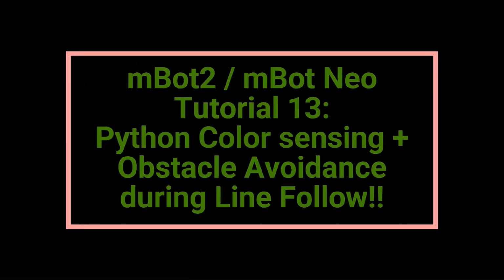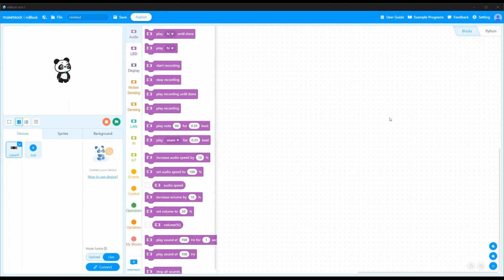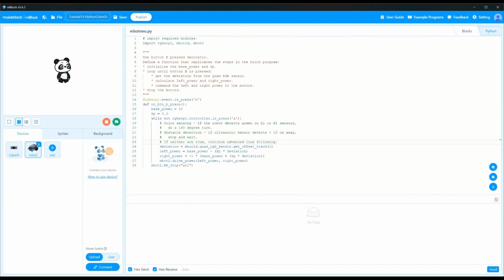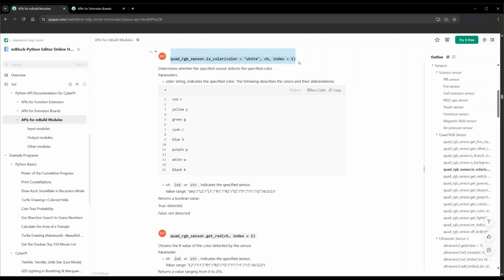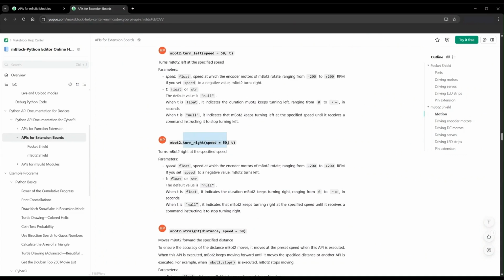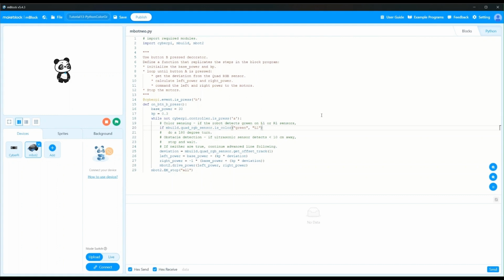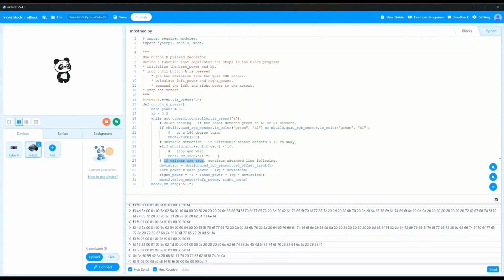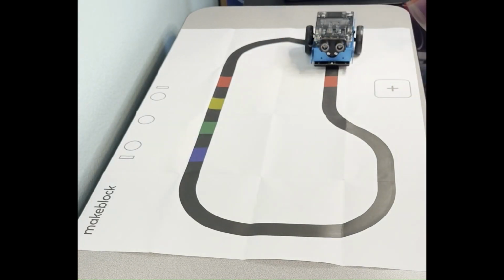Color sensing & Obstacle Avoidance during Line Follow! | mBot2 (mBot Neo) Tutorials | PYTHON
🐍🔴🟢🔵 Join me today!! We're going to enhance our Proportional Control Line Follower project by integrating 2 more features - color sensing and obstacle avoidance, ALL IN PYTHON!! 🚀As always, we’ll upload, and test the program on the robot!!

🗒️ API Documentation Links:
1. CyberPi Python API Docs

If you found this video helpful, you can fuel my next video with a coffee! You can give as little as just a dollar. ❤️

📌 Timestamps:
0:00 - Start here & recap of previous tutorial.
0:22 - Preview of this video
0:46 - Want to support me? Here’s how you can!
1:07 - Requirements for following along & API docs.
1:35 - Defining the project goals in code comments.
3:31 - Finding mBuild API needed from online documentation.
5:23 - Finding mBot2 Shield APIs needed from online documentation.
7:05 - Building the Python program.
9:55 - Uploading the Python program to mBot2.
10:24 - Testing on the mBot2.
11:23 - Congratulations, great job today! 👏
11:56 - Other helpful videos.